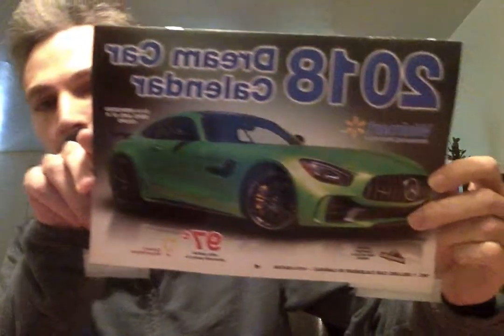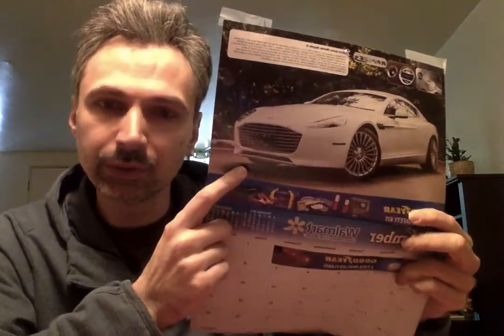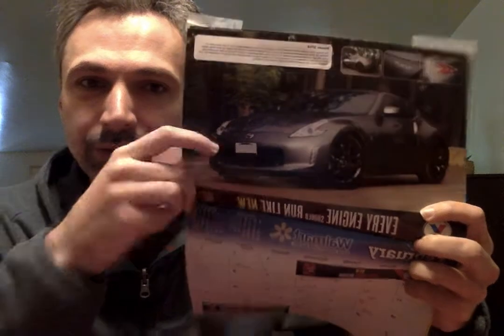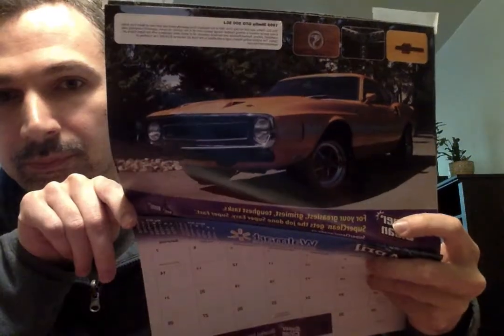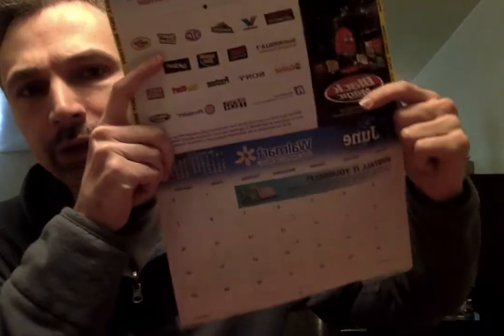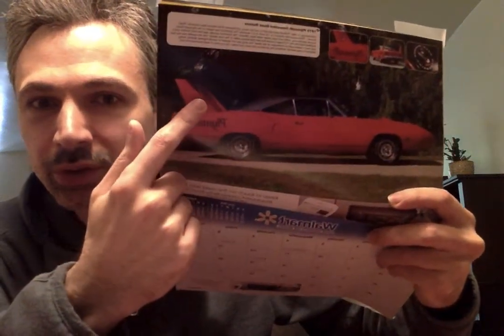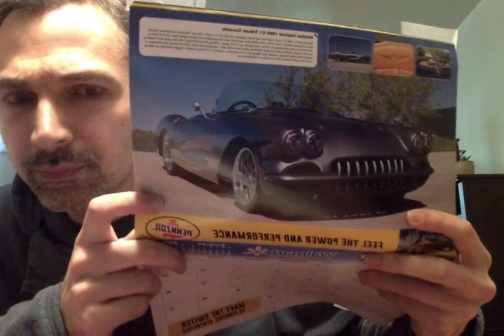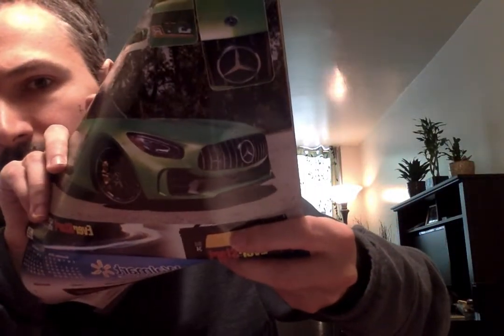2018 Calendar Review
In this video, i try my best to go over a brand new 2018 Calendar.  It's really fun when a new year begins, because with each passing year, the calendar choices seem to become more robust and eclectic.

Keep in mind, this review is 33 minutes, so i would suggest calling in sick from work, making a cup of tea or coffee, and just try and relax, because as i state at the end of the video. 2018 is a year of change.  I thought 2012 was supposed to be the year of change, but it looks like maybe it's perhaps 2018 that is in fact the year of change.

Also keep in mind, even if 2018 doesn't end up being the year of change, 2019 is RIGHT around the corner, and when it comes, i'll have a brand new calendar review.